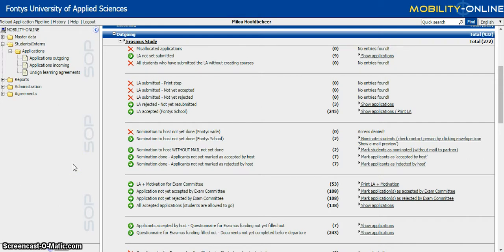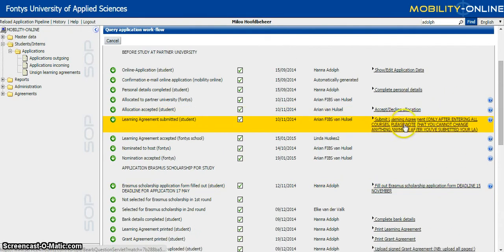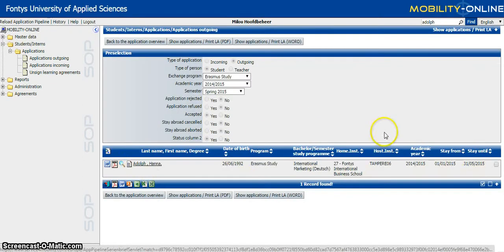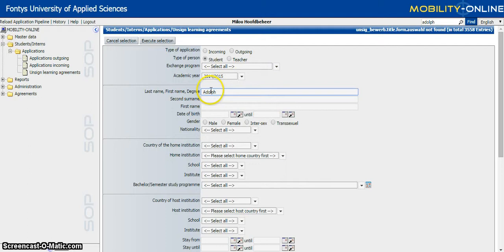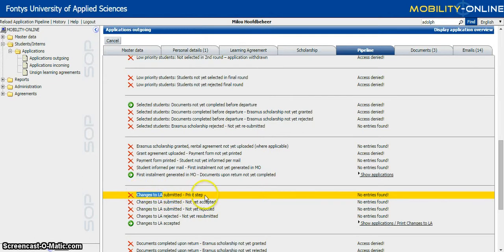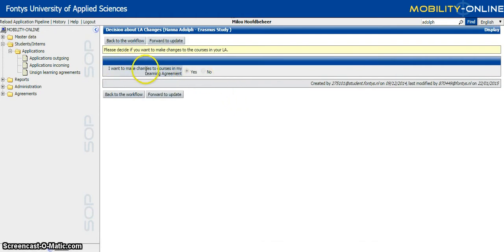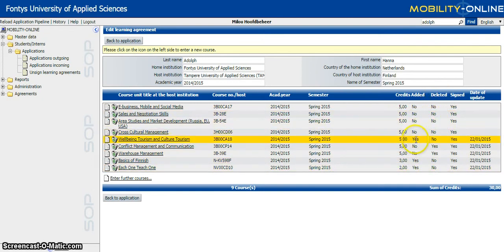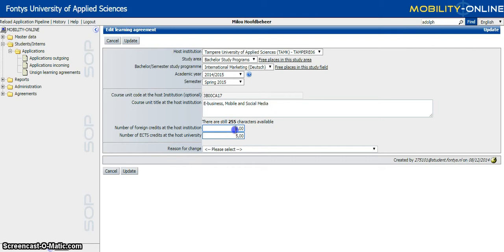Fontys Staff tutorial making changes in a Learning Agreement in Mobility Online